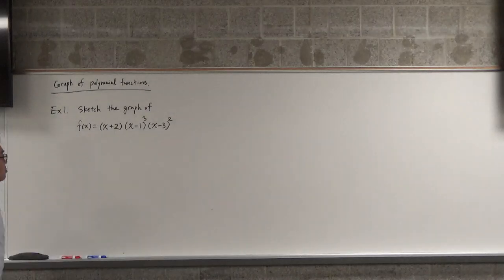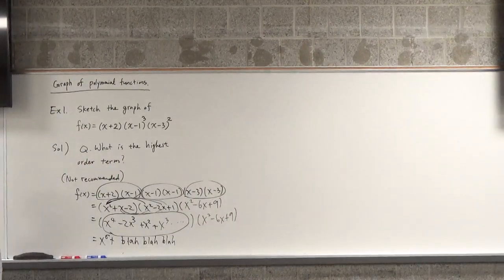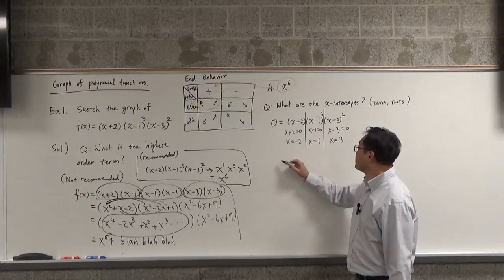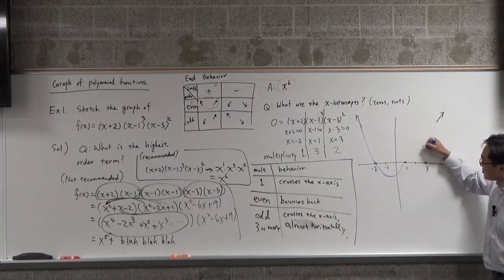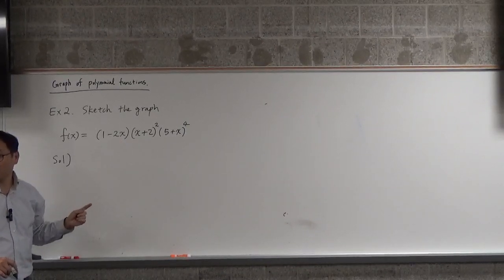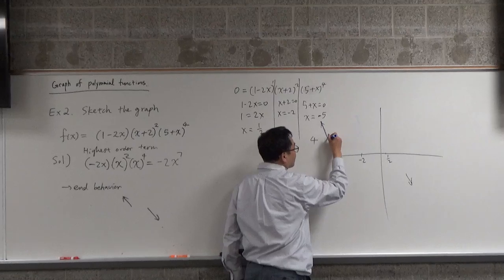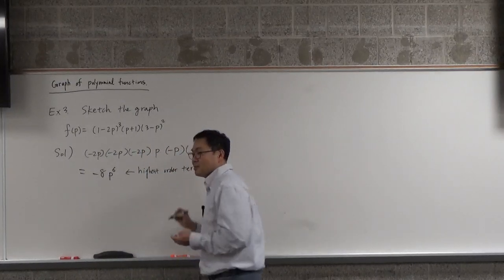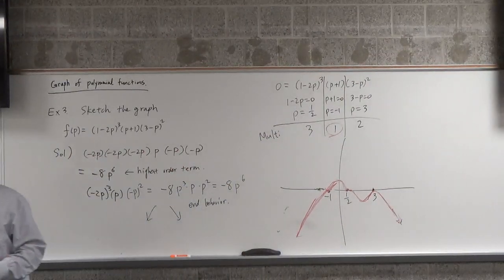Graphs of higher order polynomials